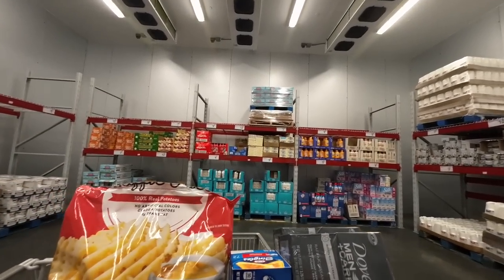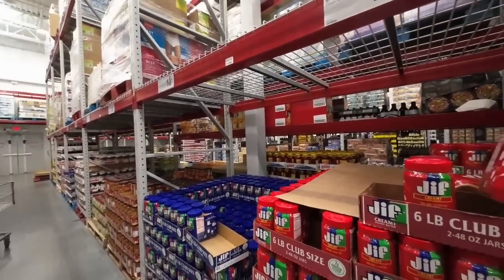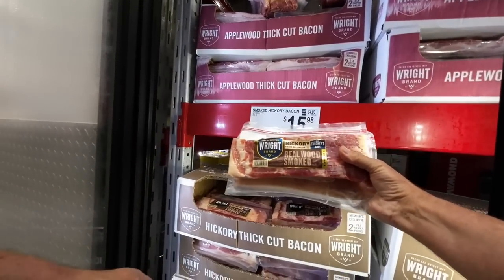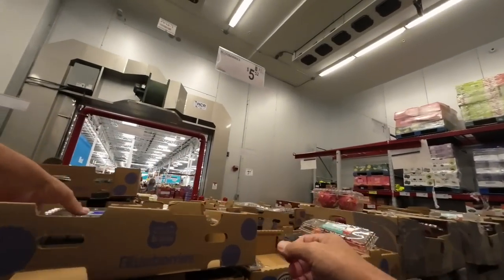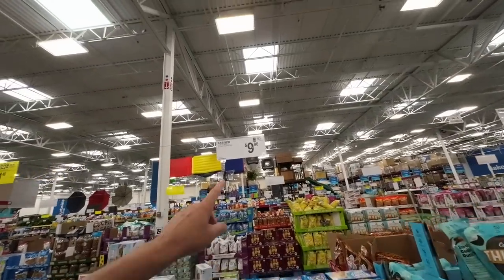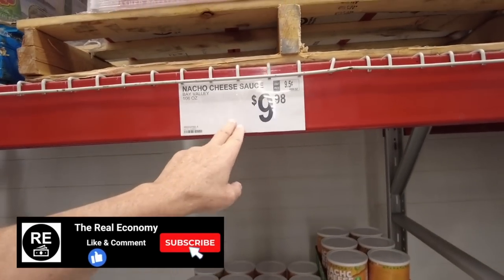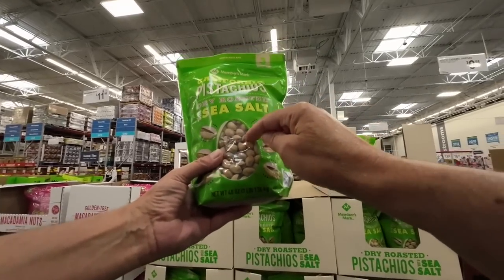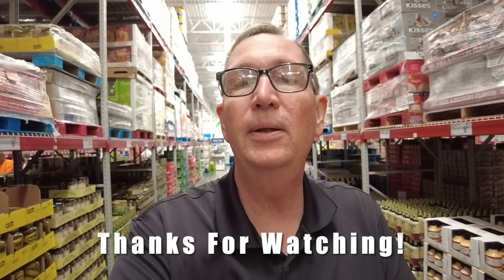SAM'S CLUB GROCERY SHOPPING HAUL!!! OUT OF EGGS!!! Fight High Food Costs & Prices! Shopping Vlog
The Real Economy - Sam’s Club Shopping Haul & Vlog
Bargains! Bargains! At Sam’s Club. Save Money on High Food Prices
INFLATION CONTINUES!!! HOW HIGH WILL FOOD PRICES GO?
Economy in Serious Downturn. People Looking for Work! Food Costs and Prices Soaring with NO END IN SIGHT!!!  INSANE!!!
INFLATION NEWS FLASH!!!  Grocery Inflation Costs & Prices Rising!!! Shopping Haul & Vlog for Bargains.   You Have to shop around for bargains on a Budget!
 FOOD NEWS FLASH! Fight Inflation & High Prices
     This Channel is about the Cost of Everything we Buy. Food, Bread, Milk, Eggs, Steak, Vegetables, gas, and the Prices of everyday products, we as consumers must eat, use, and have to survive.
Even Pet food.  We Love our Pets & Prices are SOARING!

Hyperinflation and Soaring Food prices are eating holes in our wallets, bank accounts and budgets.
       This channel will show you which foods are bargains and which foods are super expensive.

       I enjoy getting comments and ideas from everyone out there so please always tell me what kind of videos you want to see in the comments section below and don’t forget to Subscribe and click the notification bell to stay up to date with my content.

Scott

Saltwater Fishing Tampa
It’s all about Fishing Florida